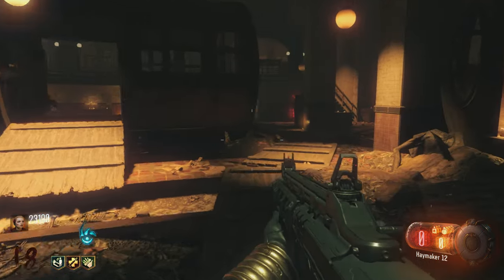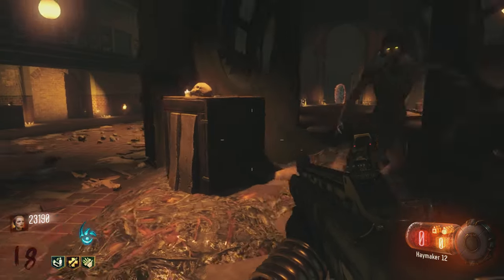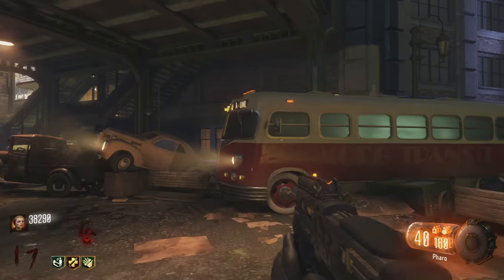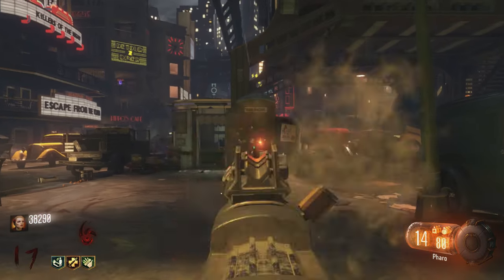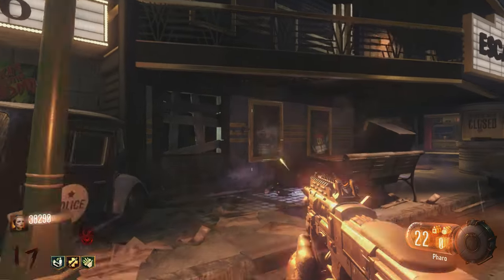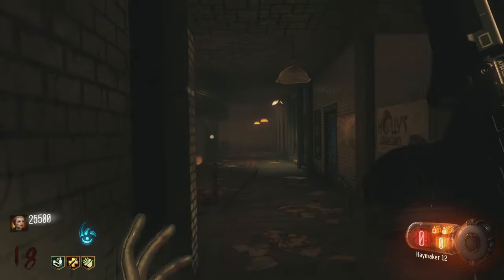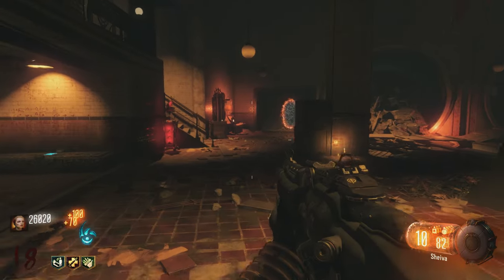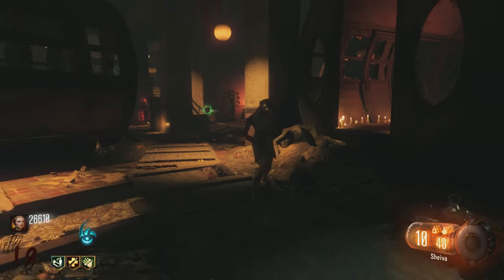Top 5 Worst Guns In Black Ops 3 Zombies